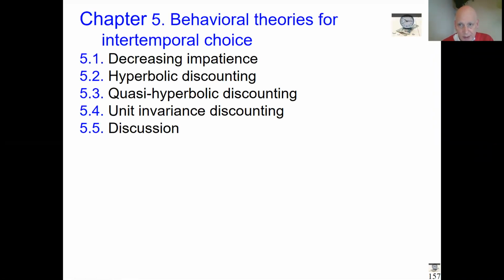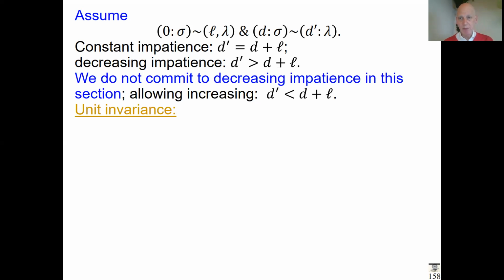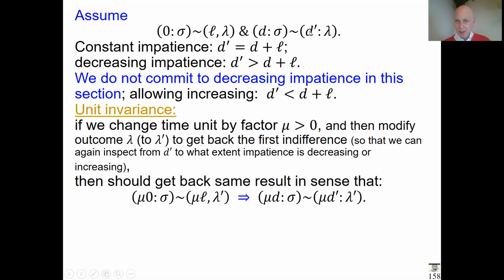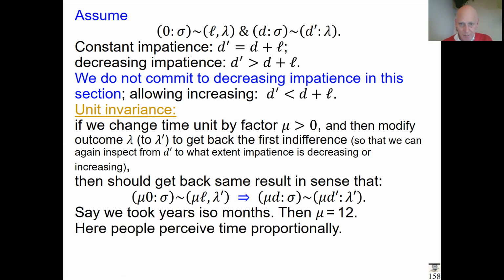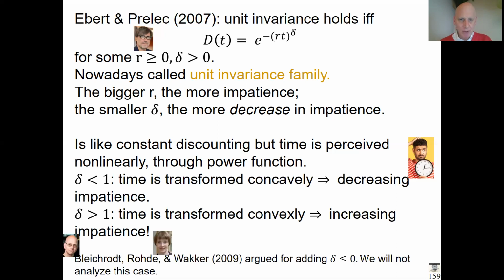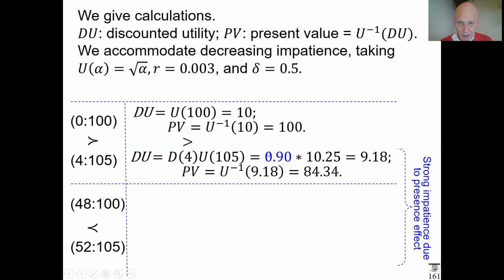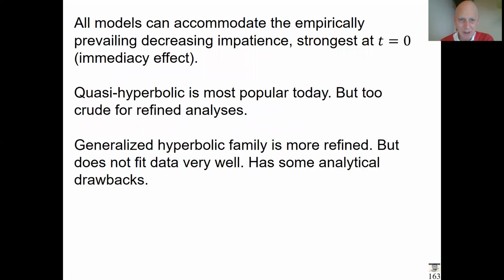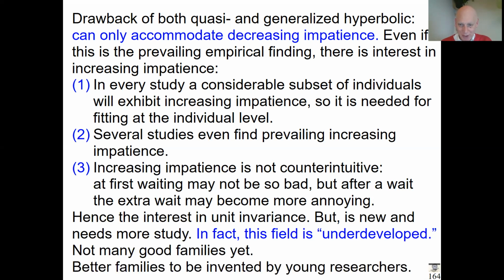2.10 pp.157-164 Sec.5.4, 5.5 Unit Invariance; 18mins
Unit invariance discounting & discussion of discounting